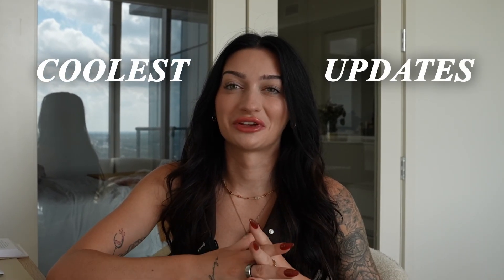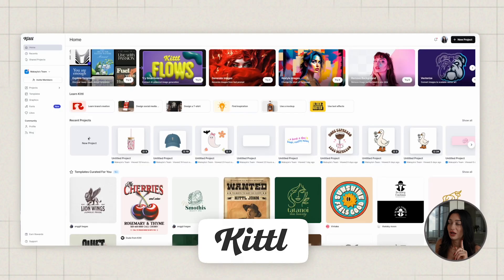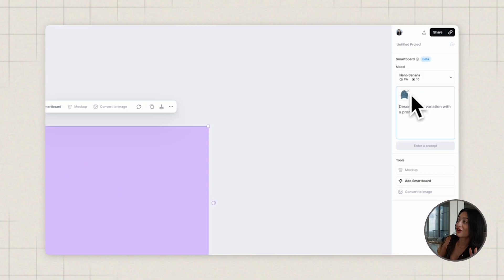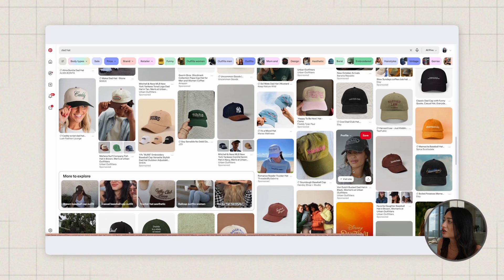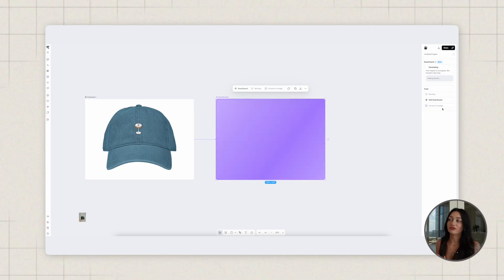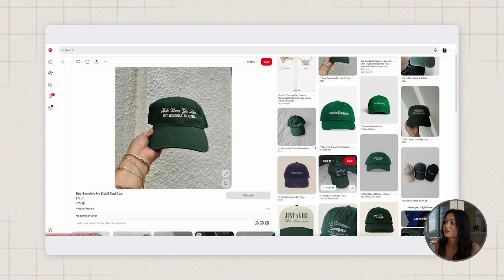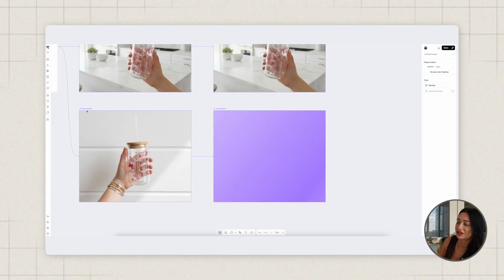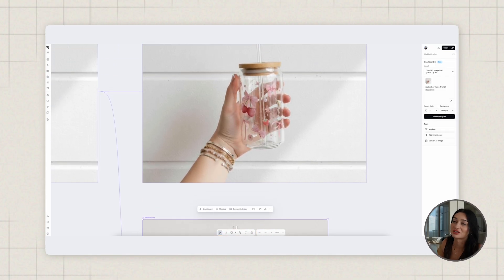Why Gemini Nano Banana is the New BEST AI for Print on Demand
👉 Try Kittl Flows for free by clicking HERE!

🚀 Print on demand just got a MAJOR upgrade.

Google Gemini’s new AI image generator Nano Banana, is changing how we design mockups forever!!

In this video, I’ll show you exactly how to use Nano Banana inside Kittle to create stunning, realistic mockups for your Etsy and Shopify products in seconds — no samples, no expensive photographers, no waiting.

💡 What You’ll Learn:
  How to use Nano Banana (Google Gemini update) to generate AI mockups
  How to connect it with Kittle Flows to design product visuals faster
  How to create realistic product mockups (hats, mugs, cups, embroidery, etc.)
  The difference between Nano Banana vs ChatGPT image generator
  How to use AI prompts to generate perfect Etsy listing photos

🎉 Join My Etsy Print on Demand Program!
This link includes a special launch discount exclusively for my subscribers

🤍 Let’s Connect!

 (include brand name in subject line)

This video reflects my personal experiences and opinions only. This information is not intended as professional, legal, or business advice; please consult a licensed expert for guidance tailored to your specific needs.